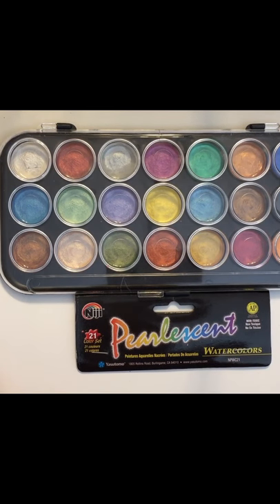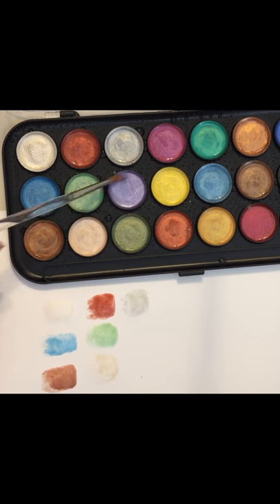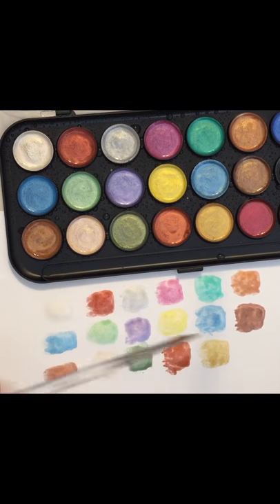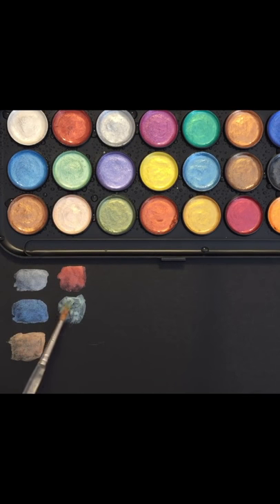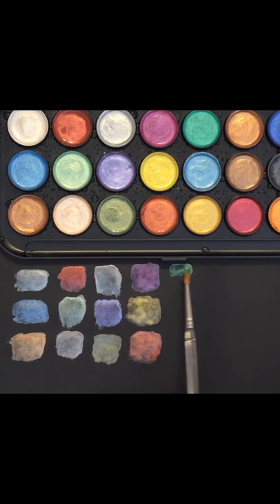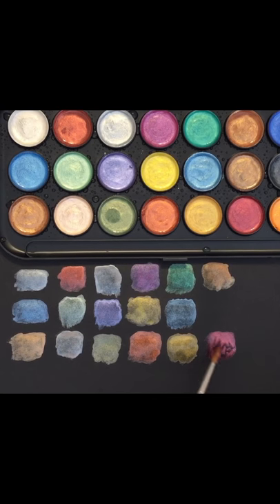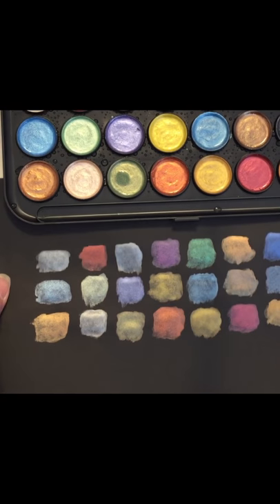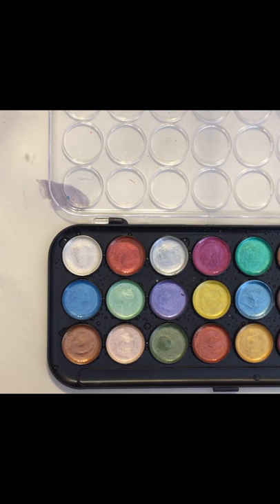Demo of Yasutomo Pearlescent Watercolors ~ October 2018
I don't know why this uploaded so small, it took forever to edit and it turned out like this. I'm sorry the size is so small.